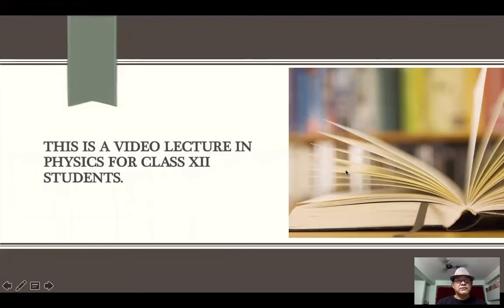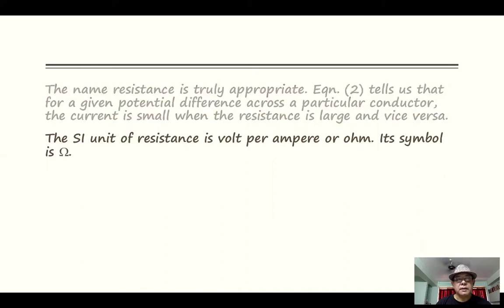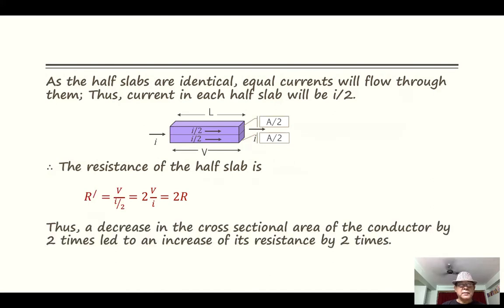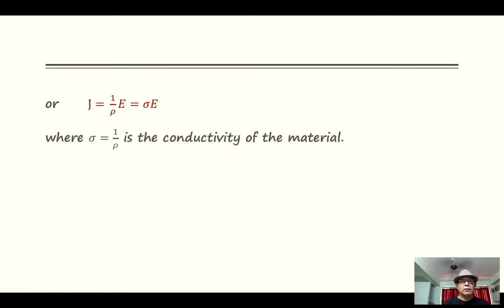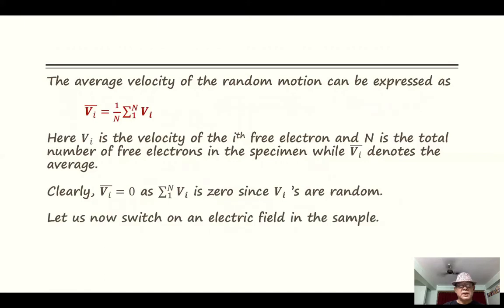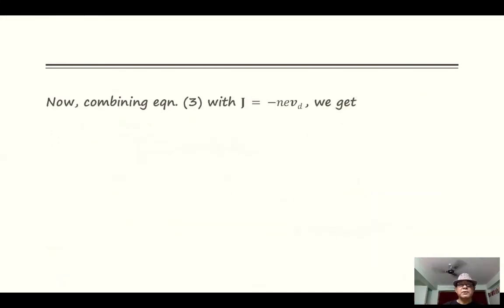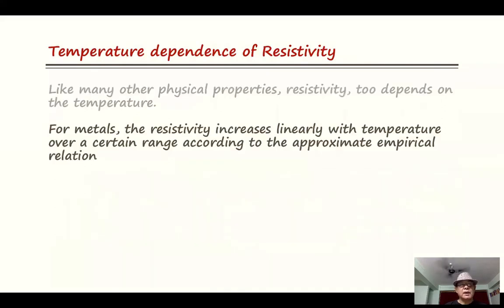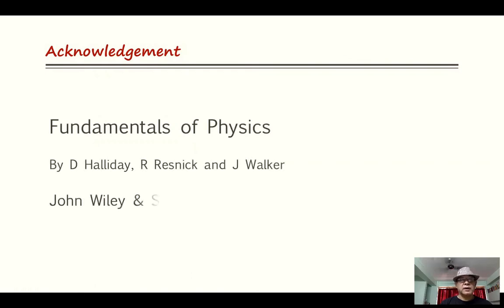Ohm's Law: Current Electricity, Chapter 3, Lesson 2(3)